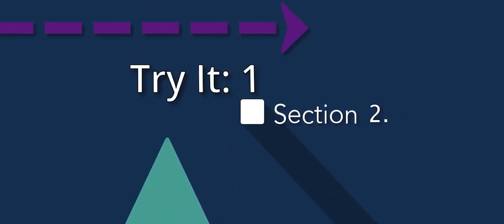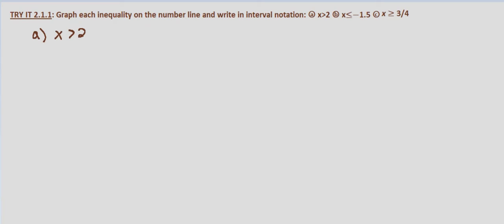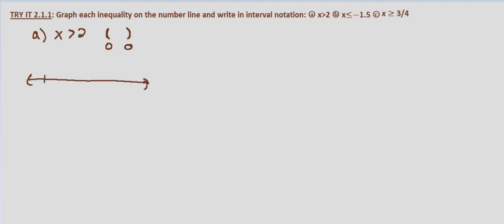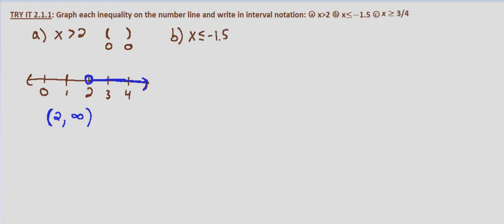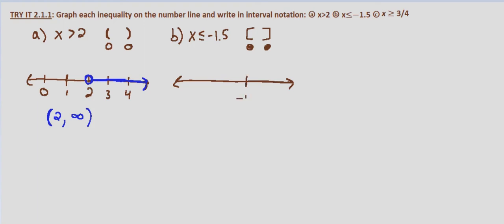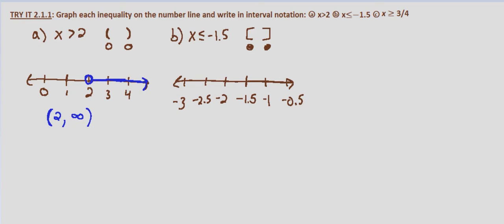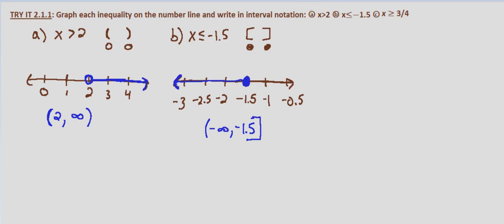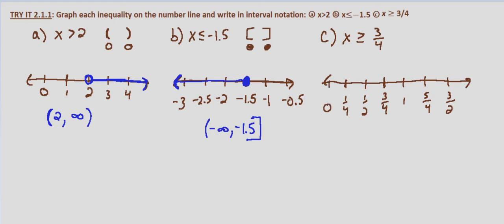Algebra II Try-It 2.1.1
Graph inequality on the number line and write in interval notation.